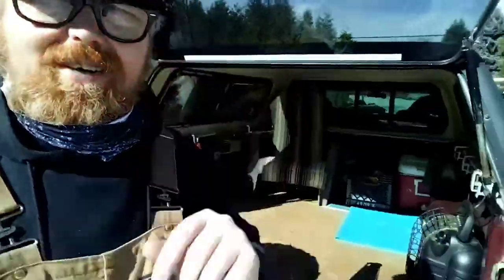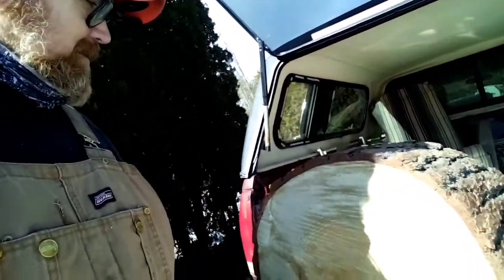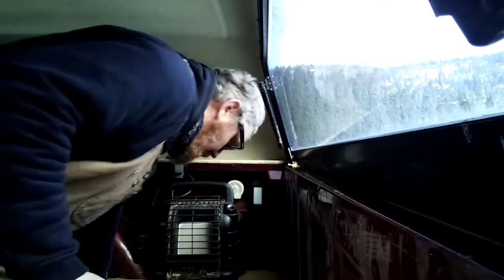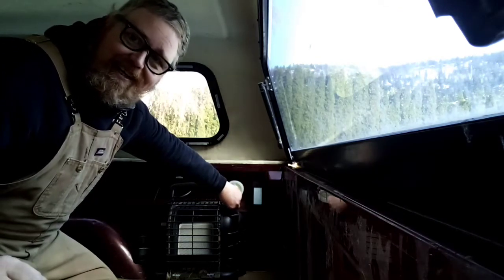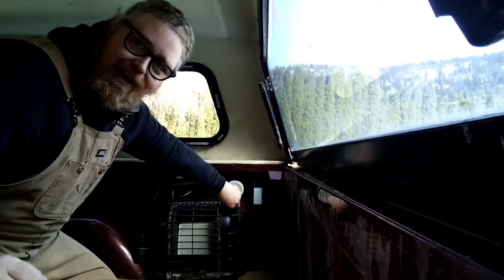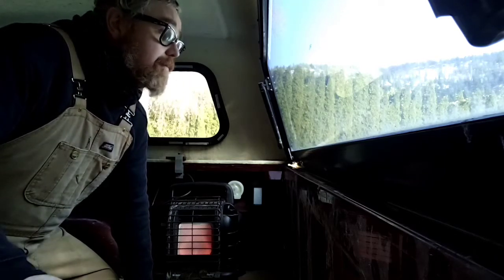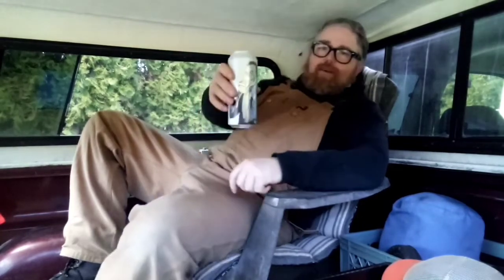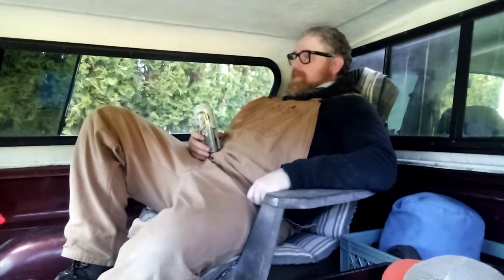Stumps n Suds